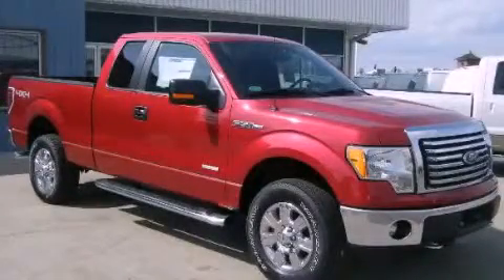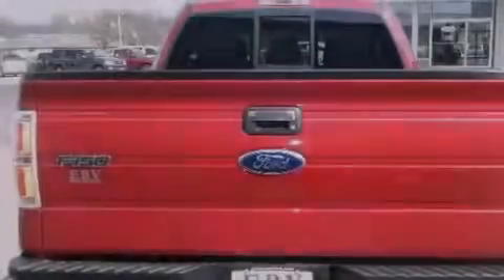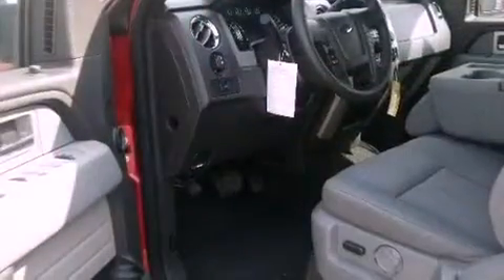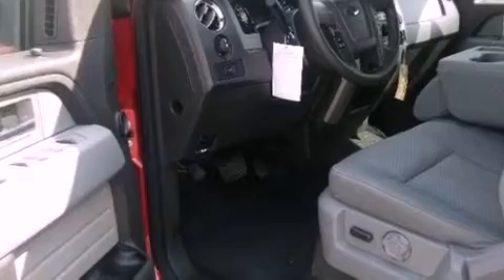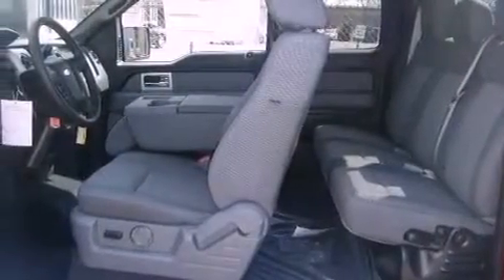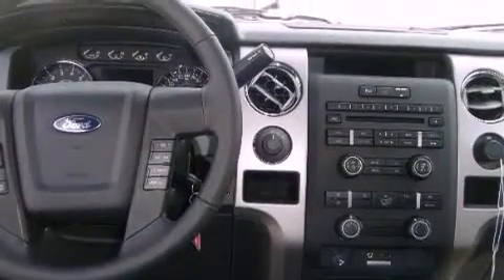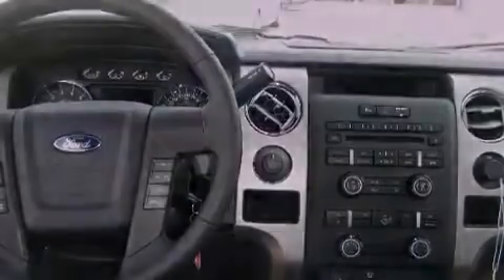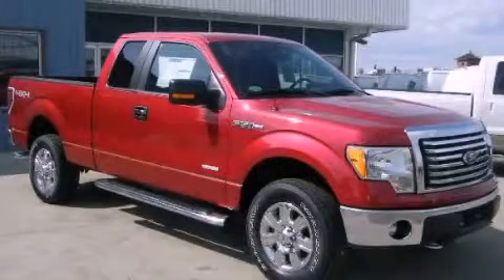2011 Ford F-150 Mishawaka IN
Year : 2011
 Make : Ford
 Model : F-150
 Engine : V6 Cylinder Engine, 3.5 Liter
 Trans . : 6-Speed Electronic Automatic Transmission W/od & T
 Exterior : Red (Red Candy Metallic)
 Miles : 10
 Interior : Steel Gray

 2011 Ford F-150 Goshen IN